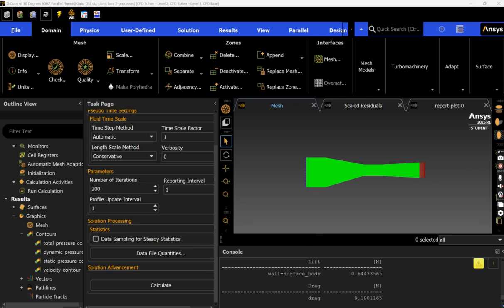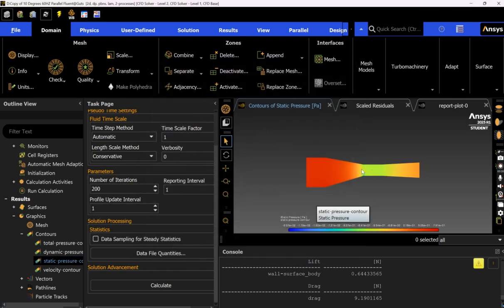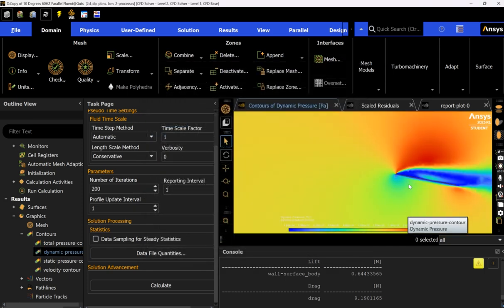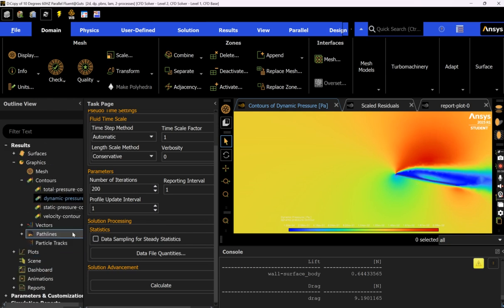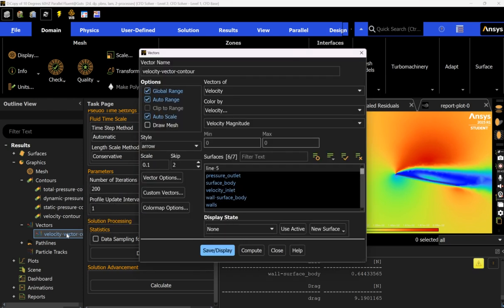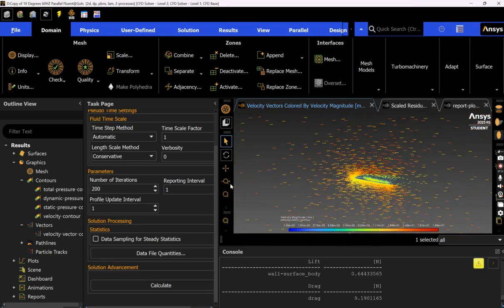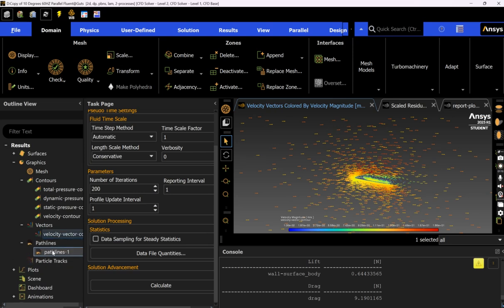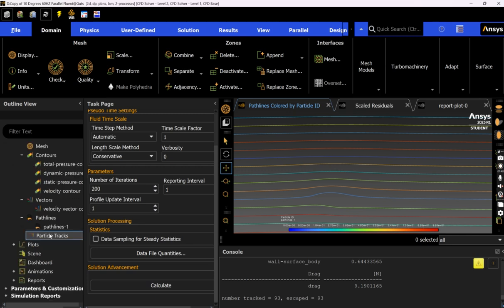Lab 3 Design of Aerospace Experiments Part B